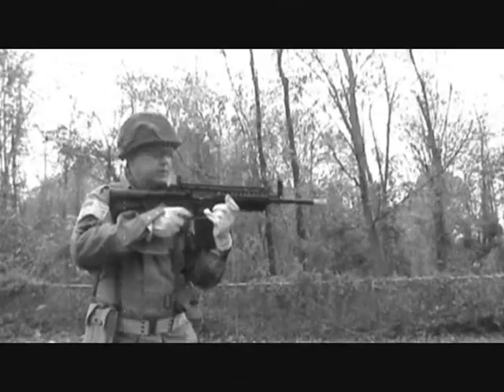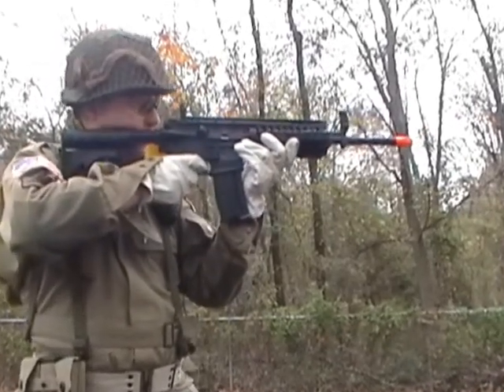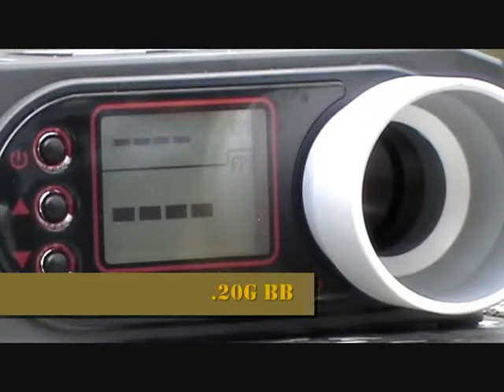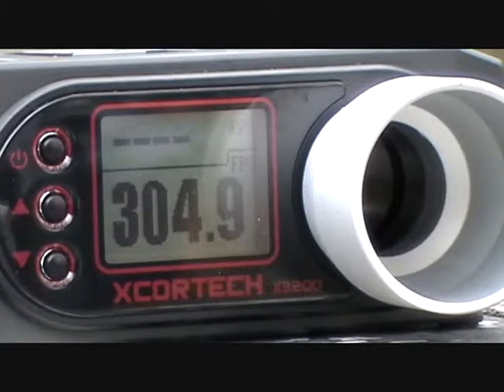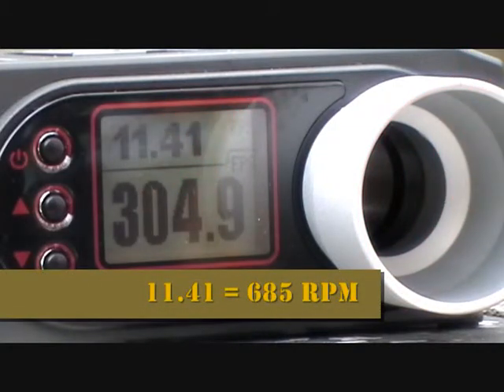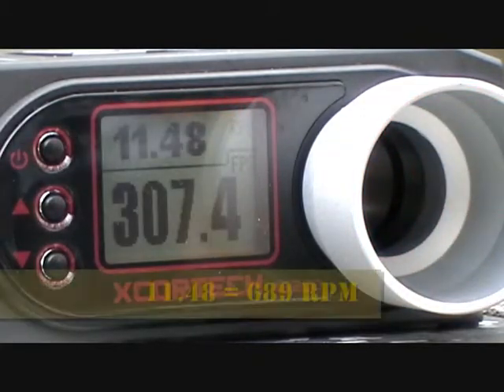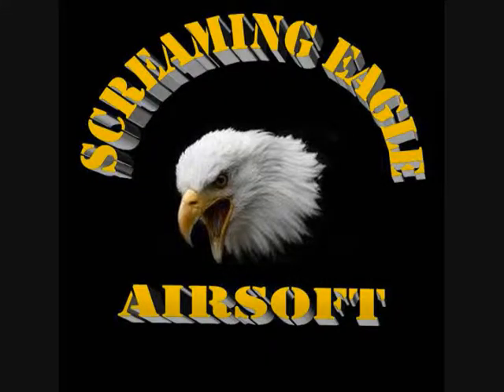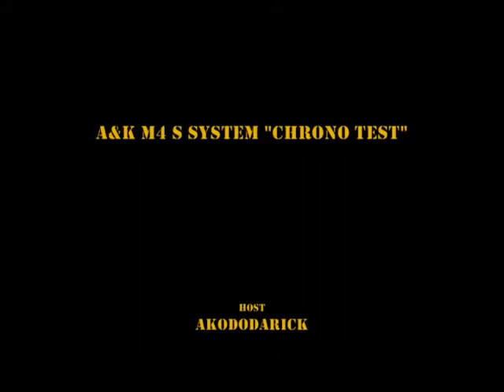A&K 7799 M4 S System Airsoft AEG Review part 3 chrono test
performes a chonograph test using .20g bb's